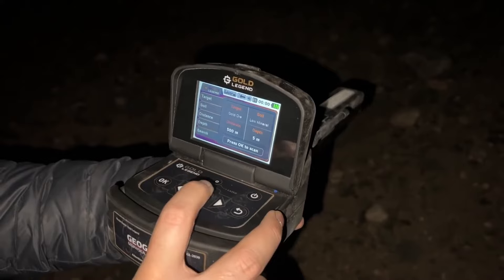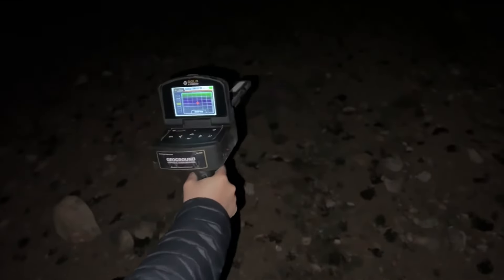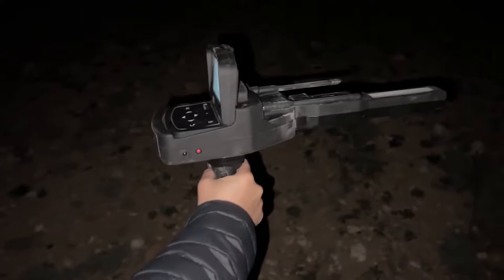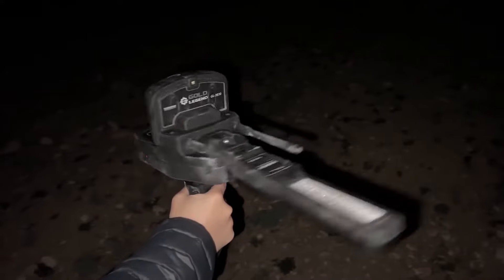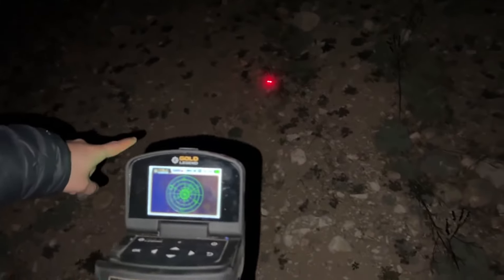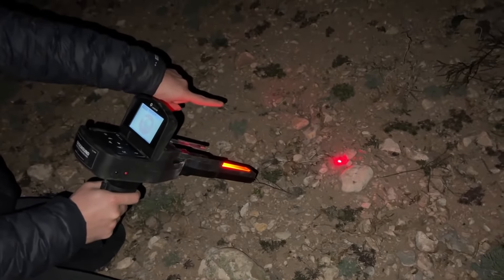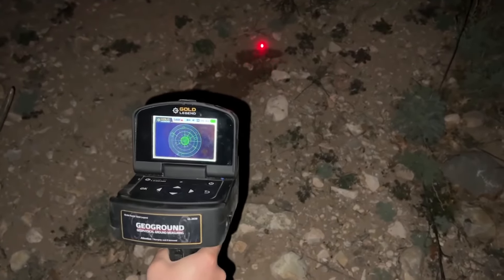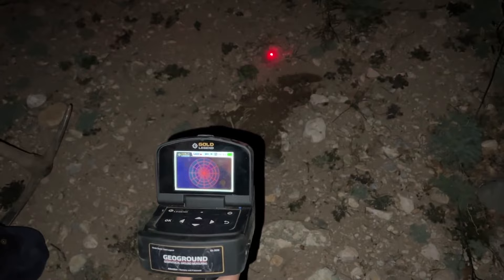gold vision gold legend best metal detectors amazing results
Gold Vision metal detector from the German company Geoground is the latest release of the company in 2023 for prospectors, treasure hunters, archaeologists who need a device that helps them locate and identify buried metal objects.

The device uses advanced 3D ground scanning technology to create a detailed three-dimensional drawing or visualization that represents the composition of the ground under the surface so that it reveals the location and depth of burials and even underground voids and cavities with great accuracy.